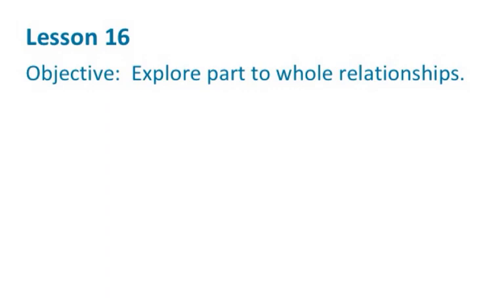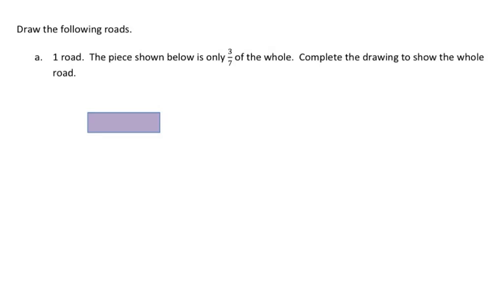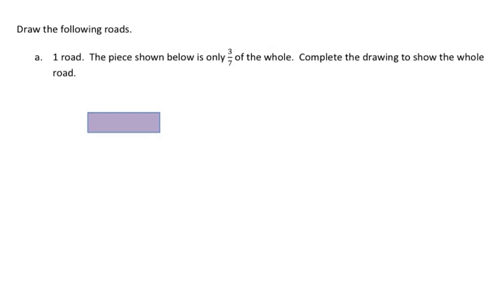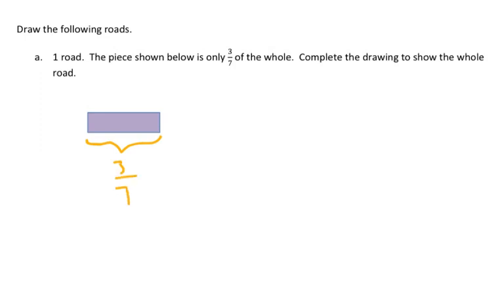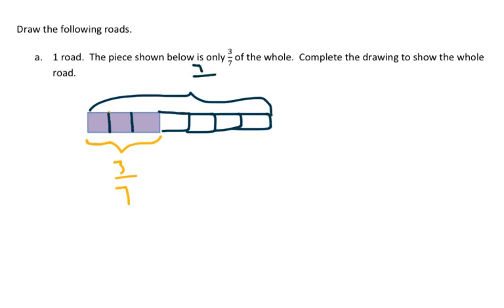EngageNY Grade 5 Module 3 Lesson 16